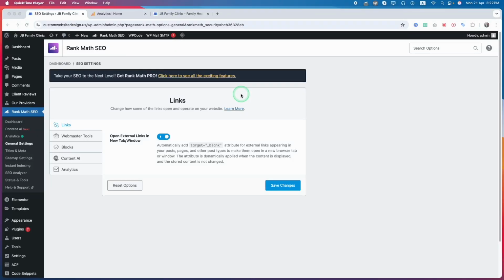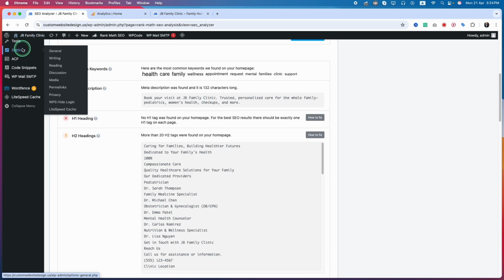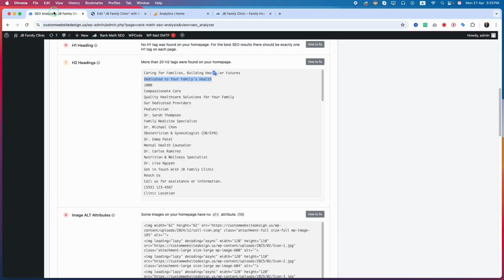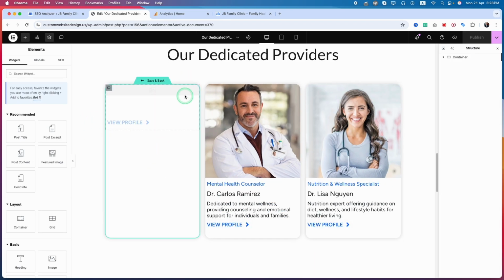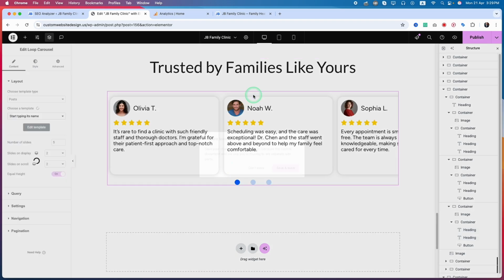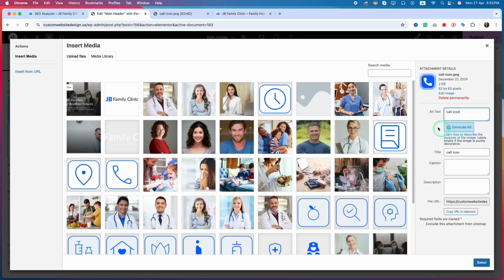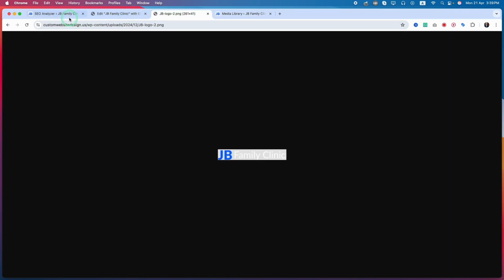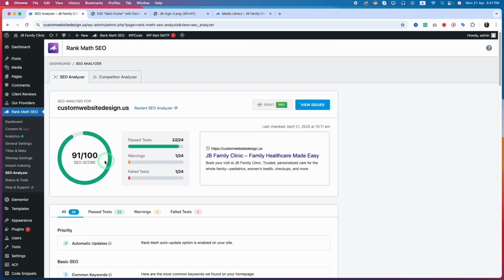On Page SEO with Rank Math SEO Analyzer | Beginner Tutorial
Learn how to improve your website’s rankings using Rank Math SEO Analyzer for effective on-page SEO. This step-by-step guide walks you through how to analyze, optimize, and score your pages for better SEO performance using Rank Math.